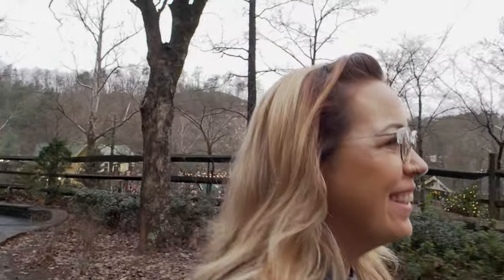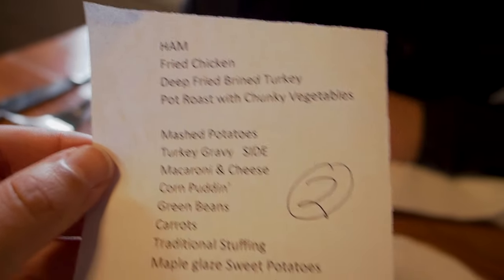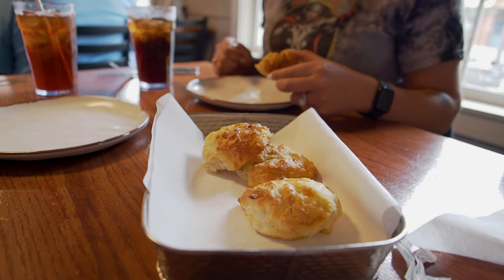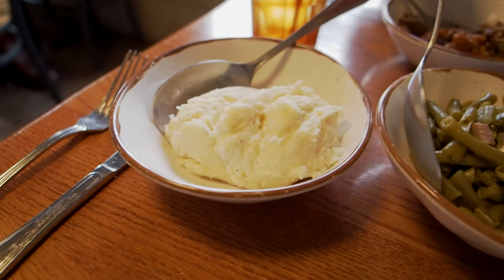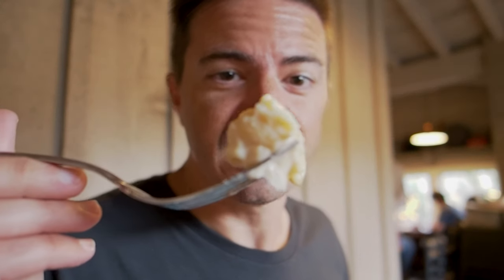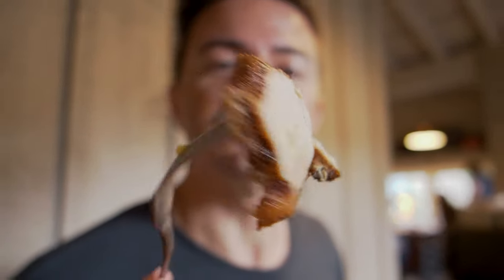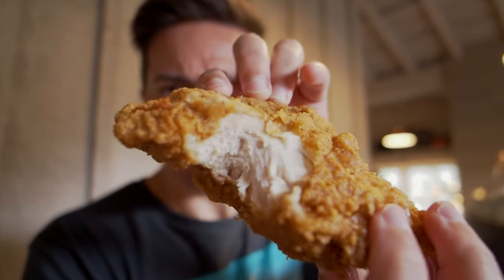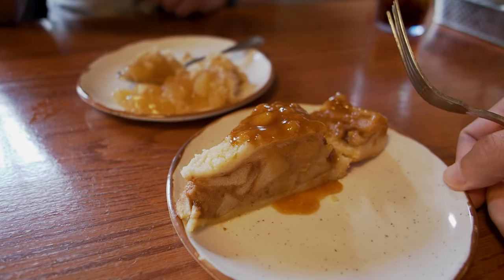The Problem with Aunt Granny's Restaurant in Dollywood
We knew as soon as we saw the sign for Aunt Granny's, that's where we had to eat while at Dollywood. The smell coming out of that old farm style house was calling our names something fierce that day. Although we did come across a bit of a problem with the plates, but it all worked out. Let's find out what it's all about.